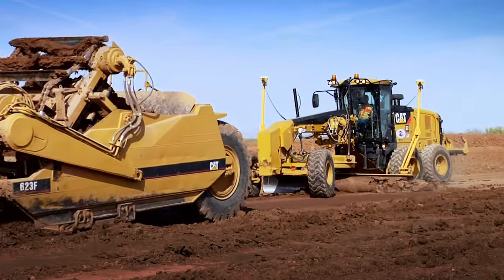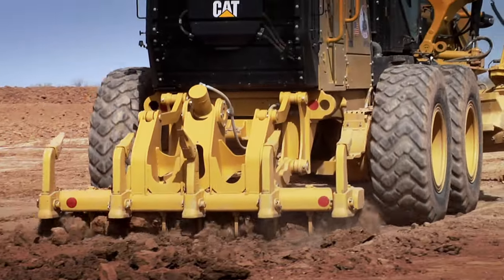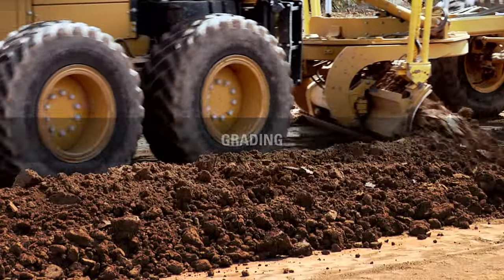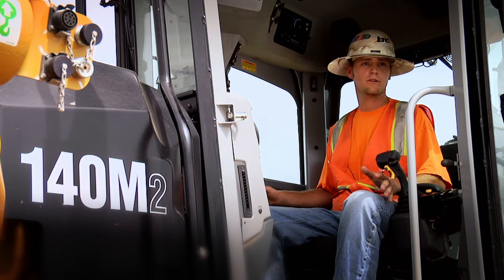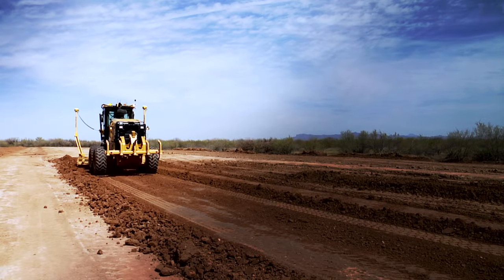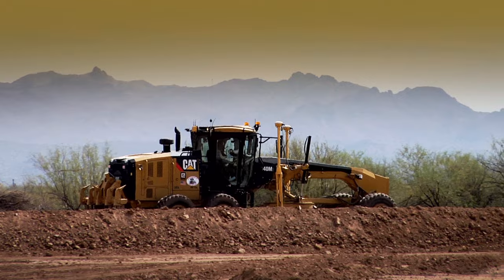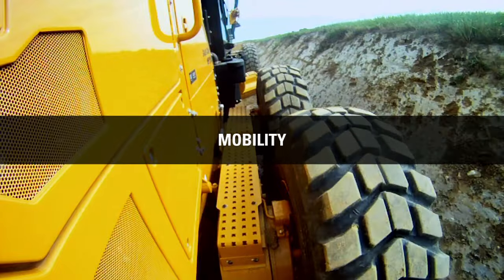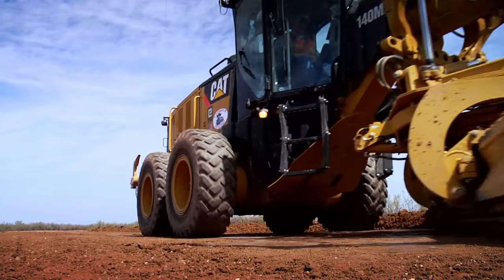Cat® Motor Graders for Contractors -- Making the Grade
Whether building a road or preparing a building site, a motor grader can be the most versatile piece of equipment in a contractor's fleet.  to learn more.